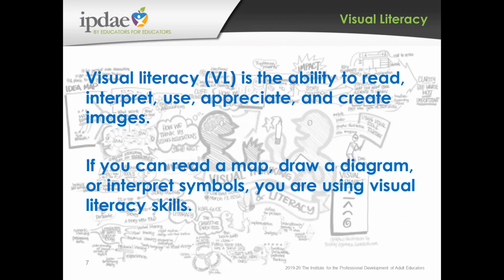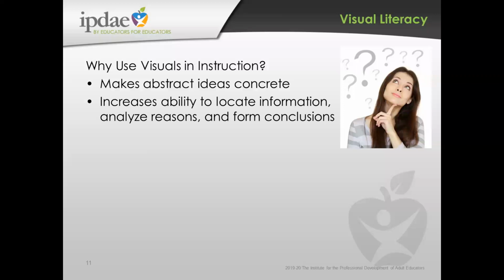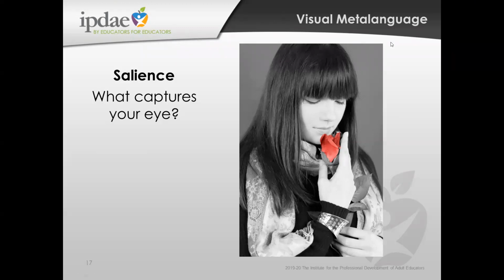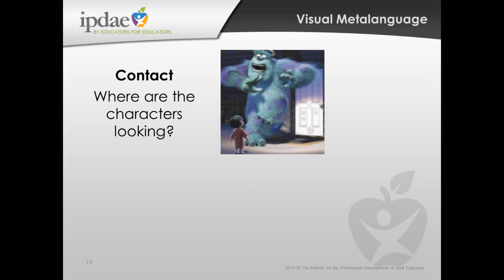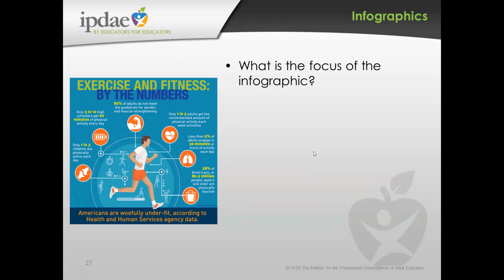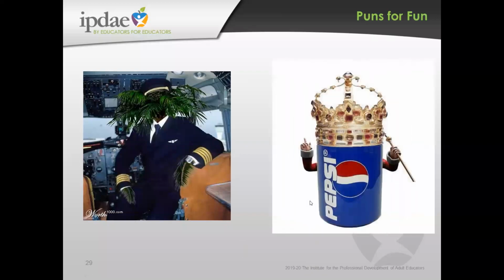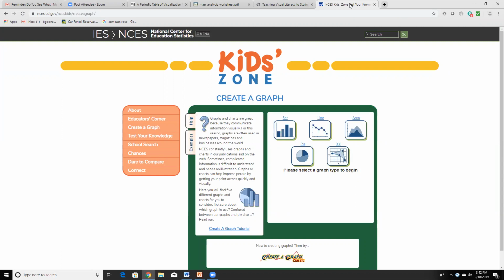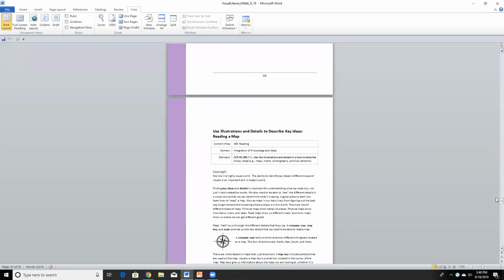Do You See What I Mean? Visual Literacy in a Digital World (Webinar)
Do you wish your students could better understand and critique the images that saturate their waking life? That’s the purpose of visual literacy (VL)—to explicitly teach skills that will help our students think through, think about, and think with visual images.

In today’s world, we rarely interact with materials that consist of only text. Join us as we explore classroom strategies to assist our ABE/ESOL learners in thinking more critically about the significance of what they are “seeing”.